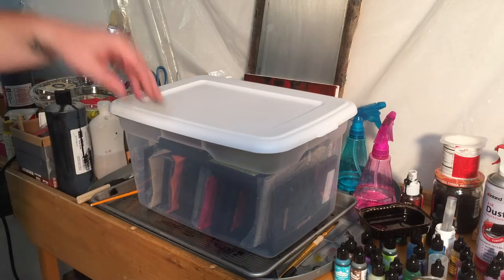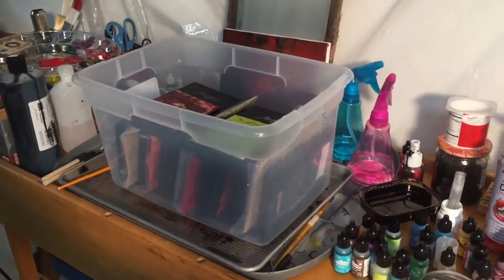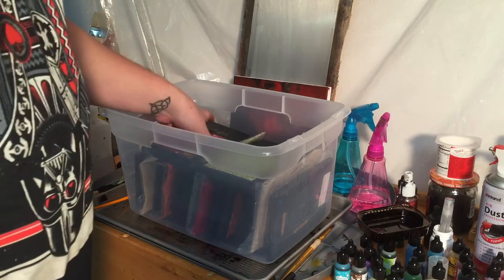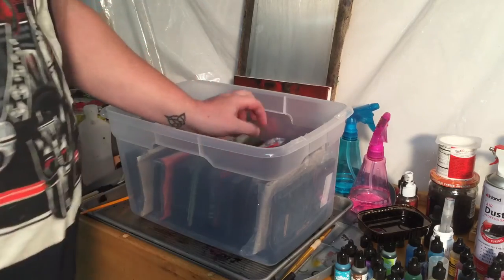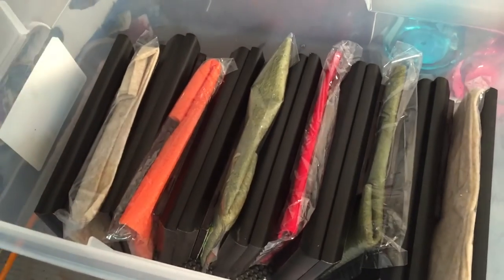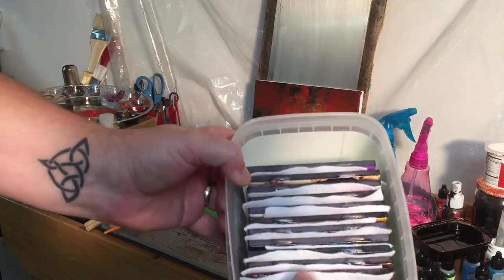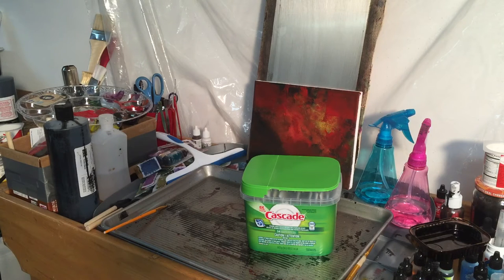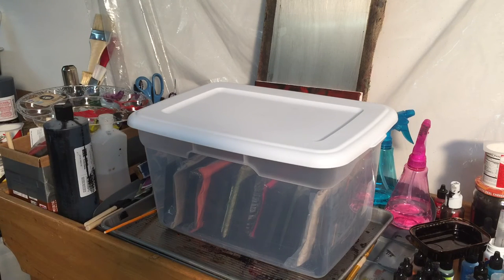Alcohol Ink Tiles: Storing and Transporting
How I store and transport my alcohol ink ceramic tiles.